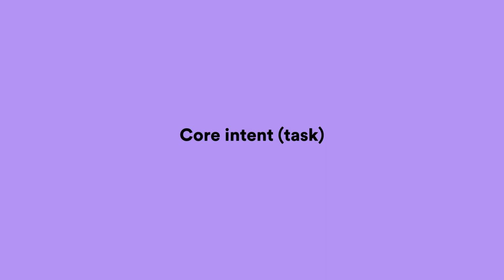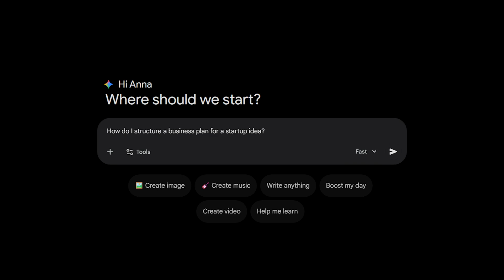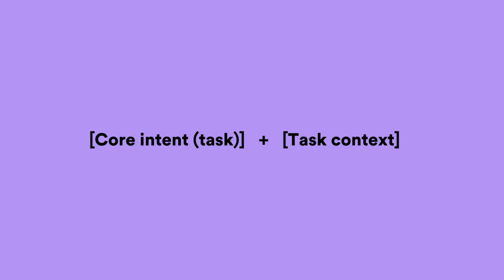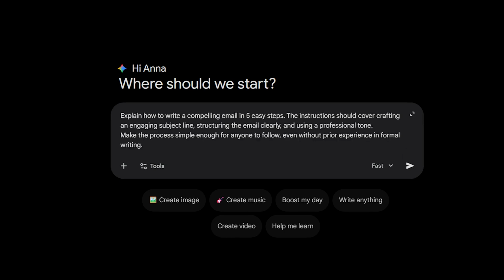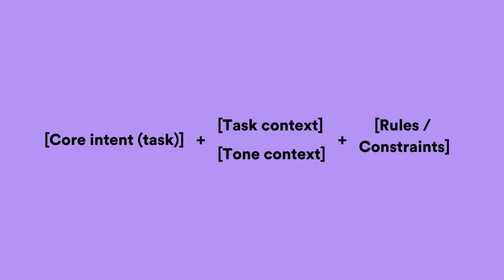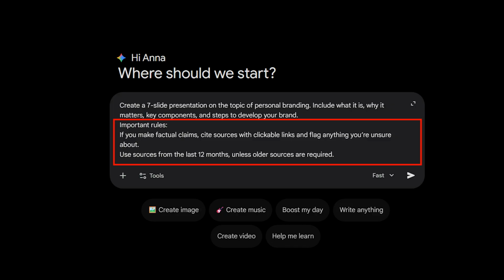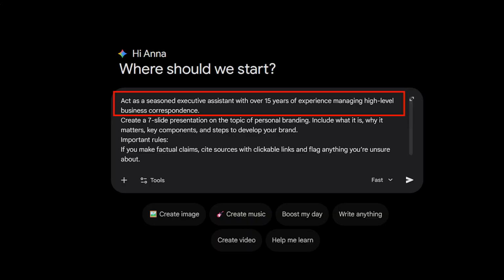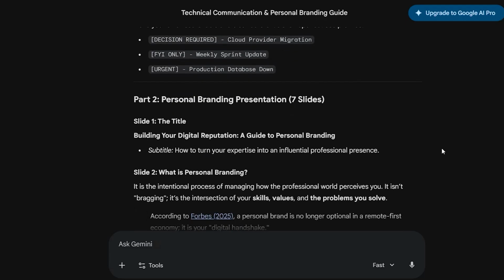Google Gemini AI Complete Course | Class 7 | Master AI Tools for Images, Video & Text (2026)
Welcome to Class 7 of the Google Gemini AI Complete Course (2026)!

In this lesson, you'll learn powerful Google Gemini AI features that help you create professional-quality content using AI. Whether you're a beginner, freelancer, student, teacher, or content creator, this course will help you master Gemini AI step by step.

In this class you'll learn:

Google Gemini AI features
AI text generation
AI image creation
AI video assistance
Productivity tips
Content creation workflow
Prompt engineering techniques
Real-world Gemini AI examples

This complete Gemini AI course is designed to help you become more productive and use AI effectively in your daily work.